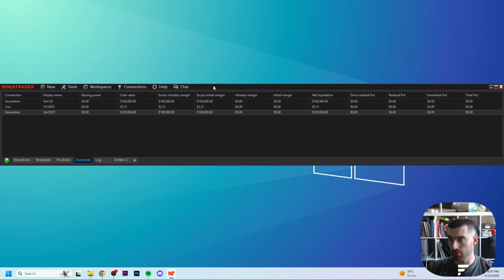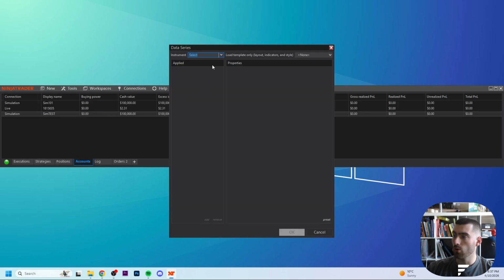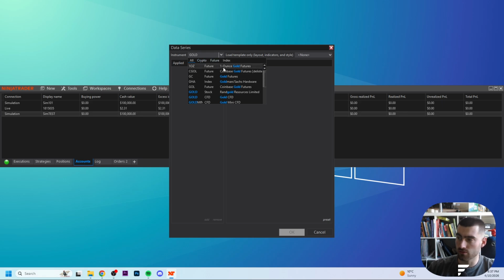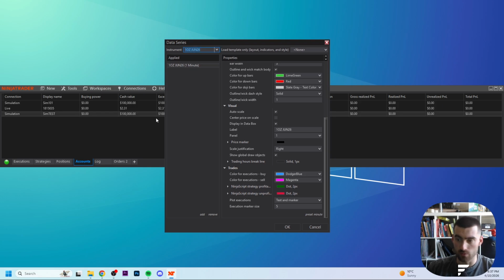How to TRADE GOLD in NinjaTrader (Easy Guide 2026)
How to TRADE GOLD in NinjaTrader (Easy Guide 2026) – in this beginner-friendly guide, you’ll learn exactly how to trade Gold using NinjaTrader. This tutorial explains how to find the gold market (typically futures or CFD equivalents), place buy and sell orders, and manage your trades using tools like stop loss and take profit. Perfect for beginners who want a clear, step-by-step method to trade gold on NinjaTrader in 2026.